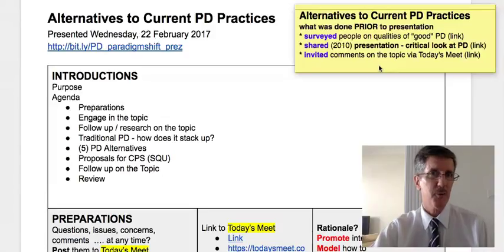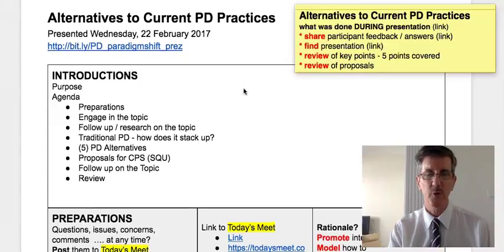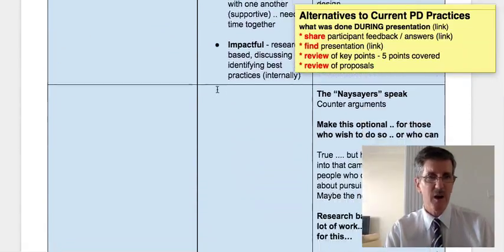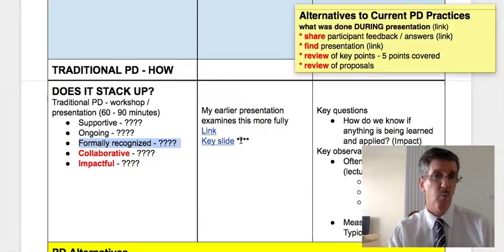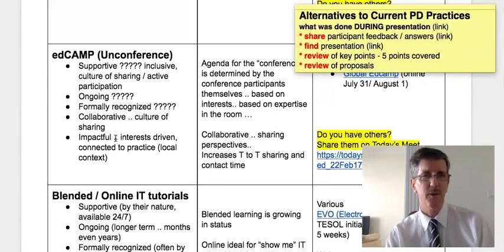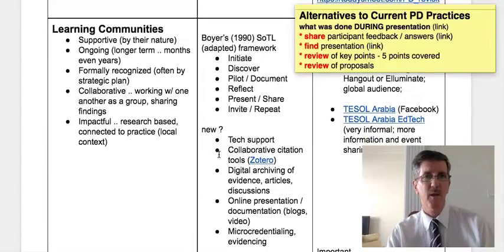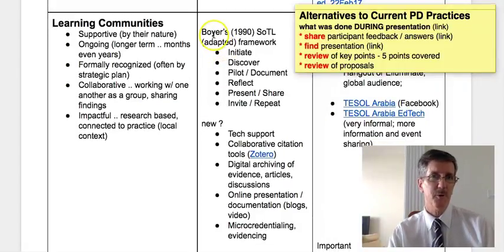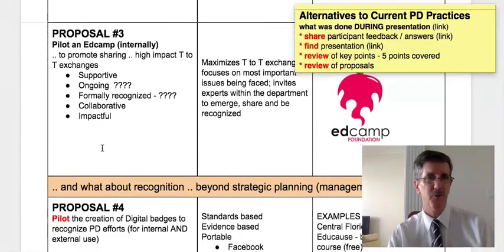Alternatives to Current PD Practices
A video overview of a presentation offered to CPS instructors at Sultan Qaboos University  on 22 February 2017.

It notes research by Darling-Hammond et al (2009) and Hunzicker (2010) that both stress the importance of addressing at least 5 key elements in the design of Professional Development to improve its effectiveness - specifically the need to design PD so that it is SUPPORTIVE, ONGOING, FORMALLY RECOGNIZED, COLLABORATIVE, and IMPACTFUL. It then applies these 5 elements to examine the effectiveness of traditional PD. Then examines in the same way new forms of PD that have emerged in this past decade - PLNs, MOOCs, edCamps, and learning communities. It suggests that "dusting off" the "learning community" concept using select digital technologies and applying Boyer’s work on the “scholarship of teaching and learning” as a framework may currently offer the most effective form of PD for educators.

Darling-Hammond, L., Chung We, R., Andree, A., Richardson, N., & Orphanos, S. (2009, February). Professional Learning in the Learning Profession: A Status Report on Teacher Development in the United States and Abroad.

Hunzicker, J. (2010, June). Characteristics of Effective Professional Development - ERIC.